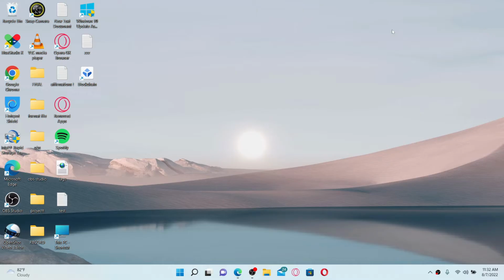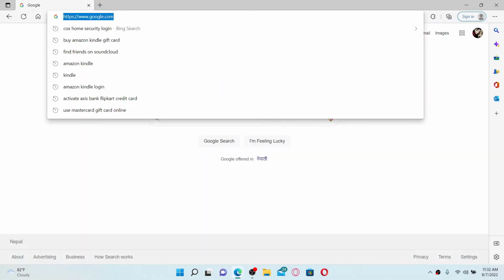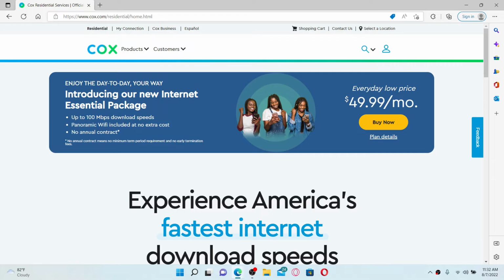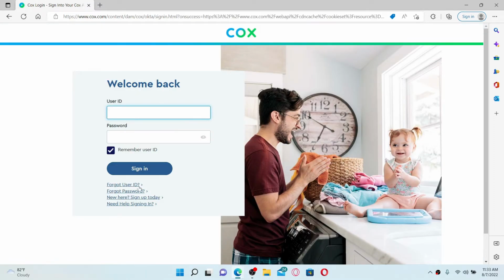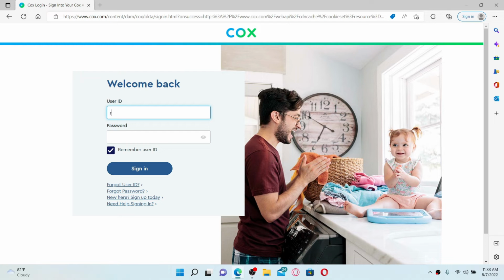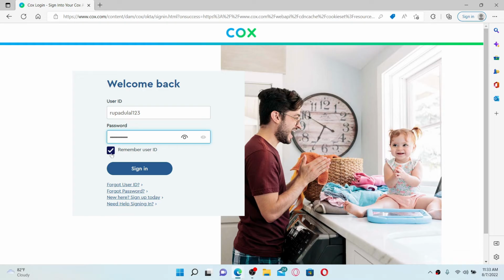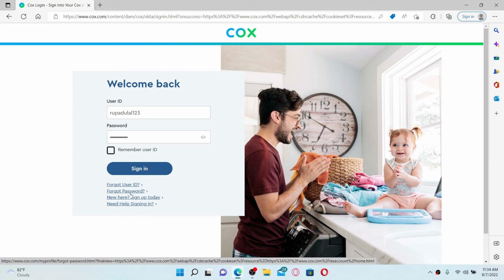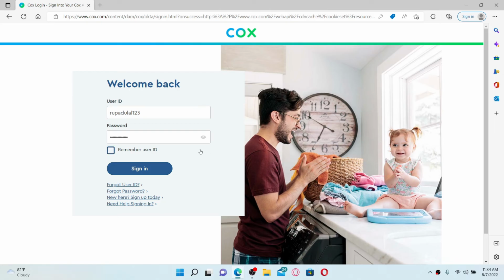How To Login into Cox Home Security Account (2022) | Cox Homelife Portal Sign In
In this video I am going to guide you How To Login into Cox Home Security Account.

0:00 - Intro
0:20 - How To Login into Cox Home Security Account
1:59 - Outro

Hey EveryOne!